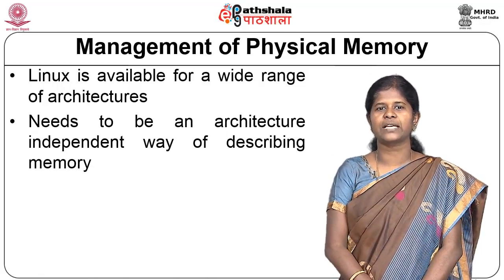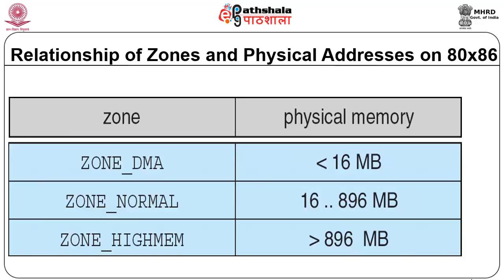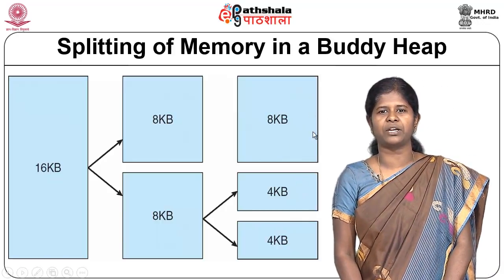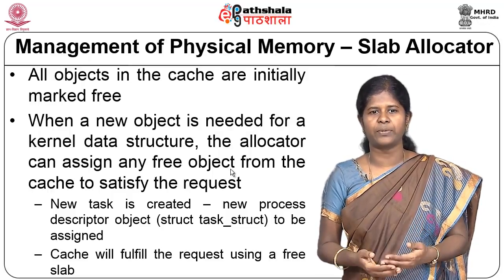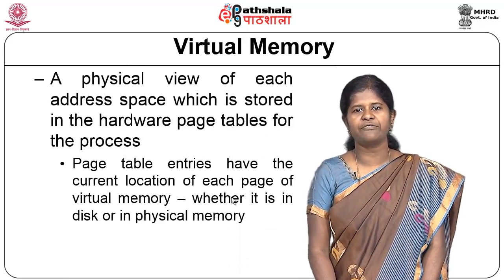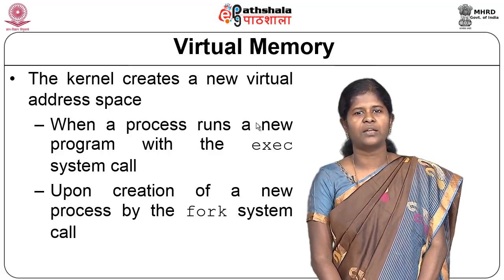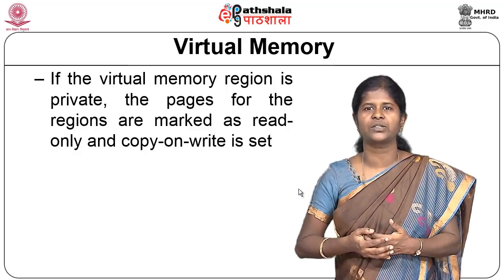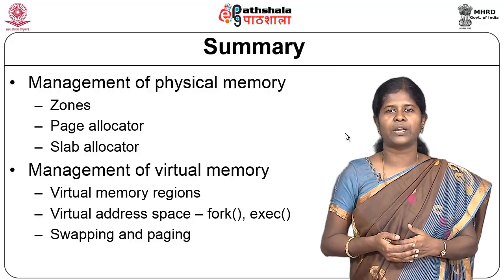linux management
Subject:Computer Science